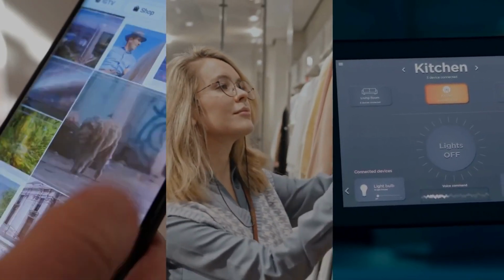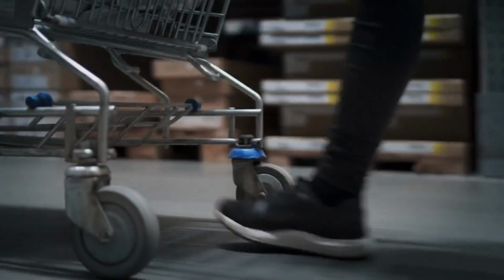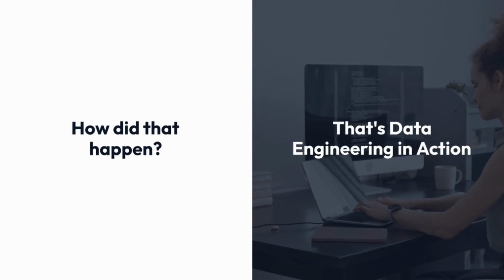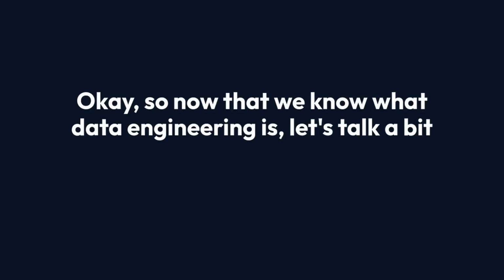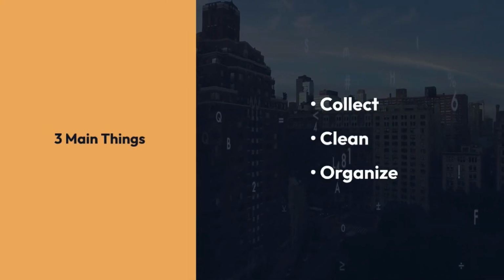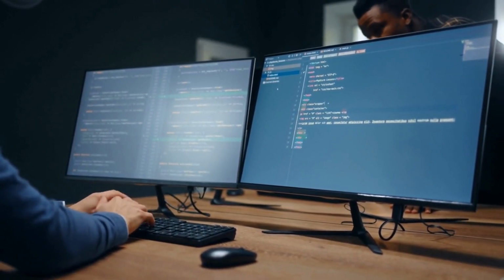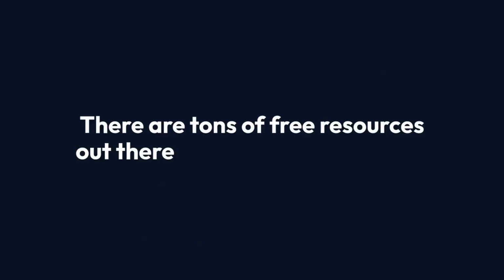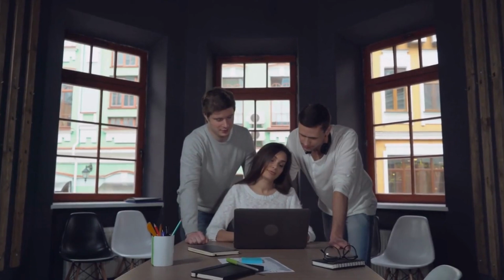What is Data Engineering? (under 6 mins)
Ever wondered how your favorite apps manage all that data? Welcome to the world of Data Engineering! In this video, we break down the basics of data engineering in simple terms—no technical jargon, just real-life examples. Learn how engineers handle massive amounts of data behind the scenes, and why it matters for both techies and non-techies alike. By the end of this video, you'll have a solid understanding of what data engineers do and how it impacts everything from streaming movies to ordering food online.